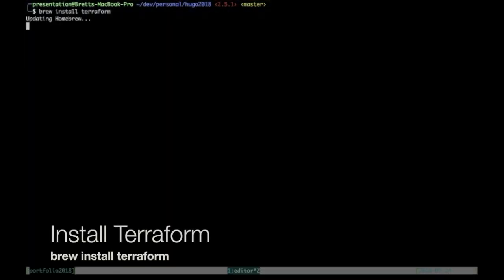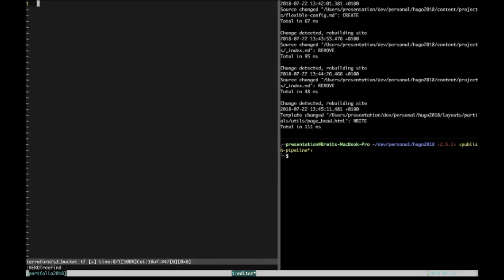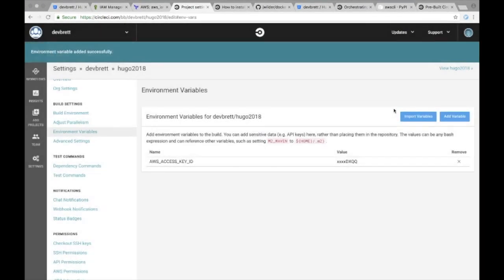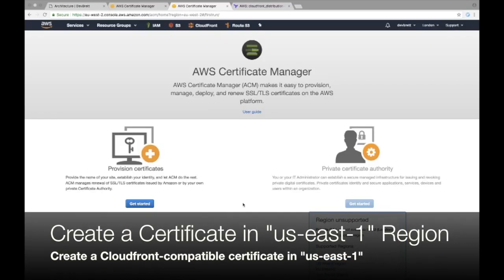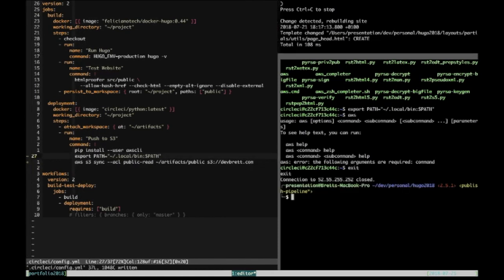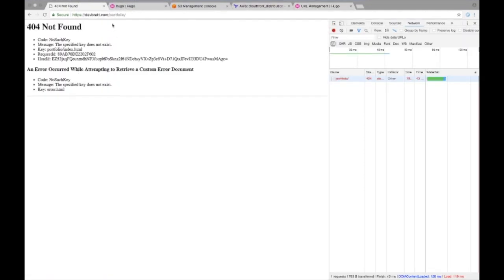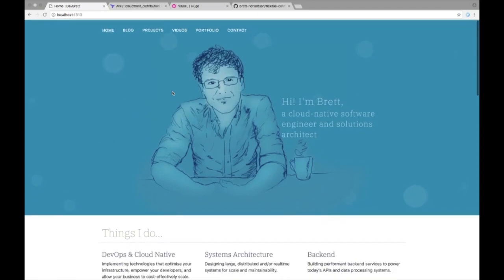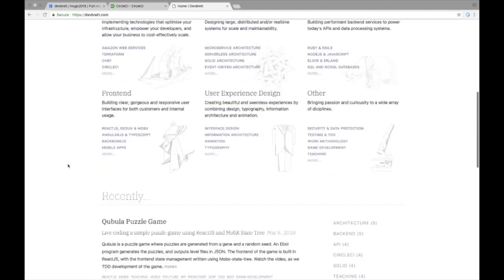How to Deploy a Hugo Static Website to AWS CloudFront Using Terraform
In this video we will set up an automatic deployment CI/CD pipeline which deploys our static website to S3.

We will then create a Terraform project which will orchestrate resources in AWS, and create an S3 bucket, and IAM user to use in our pipeline.

With the IAM credentials and S3 bucket, we create a CircleCI workflow which builds our website from our GIT repository, and then pushes our rendered website to S3.

Finally we add an AWS CloudFront CDN distribution in front of our S3 static website, and then set up a Route53 zone and routes to point DNS to our CloudFront site.